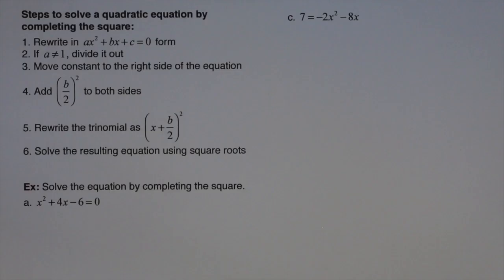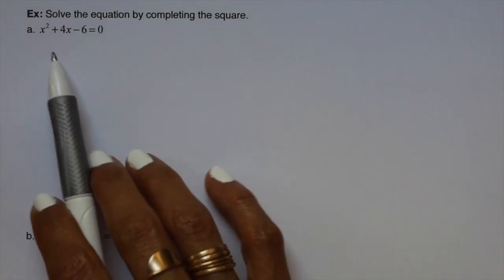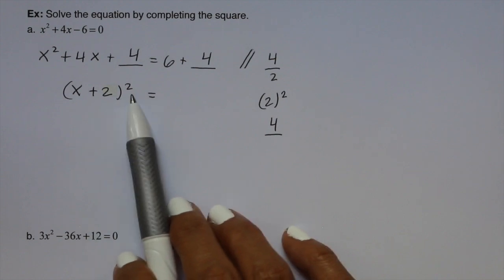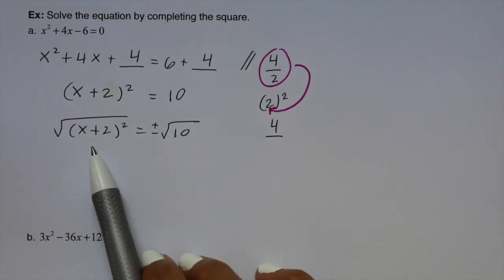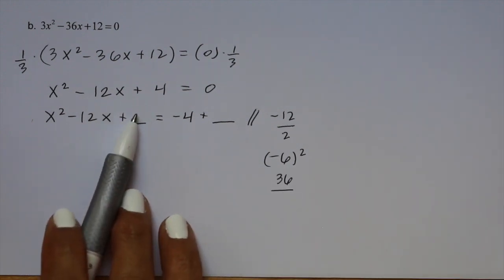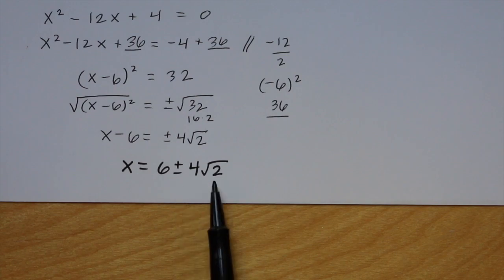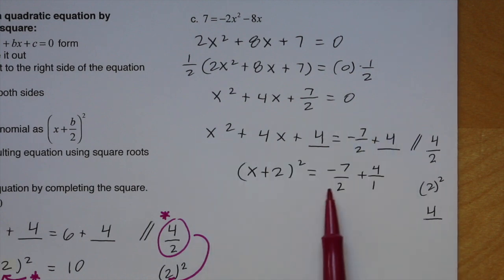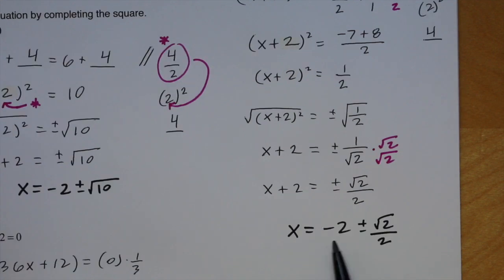completing the square